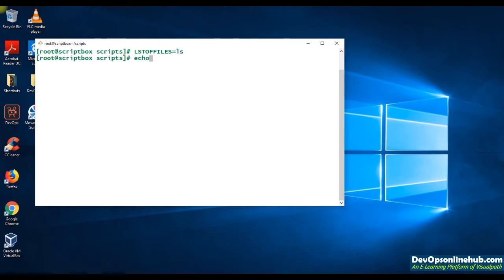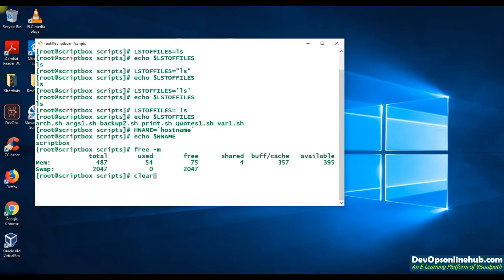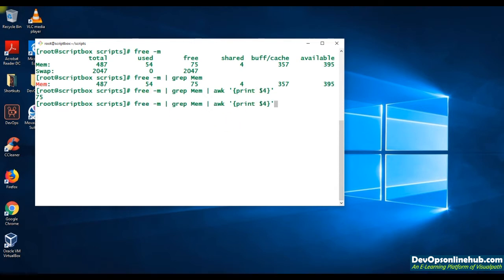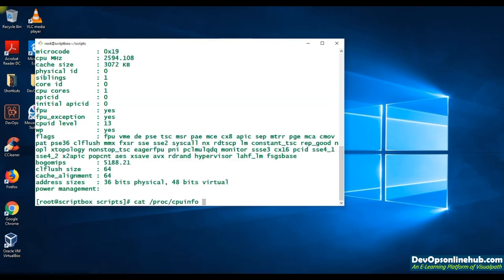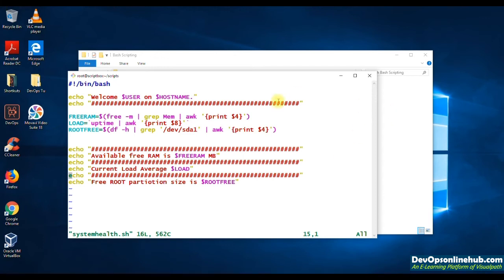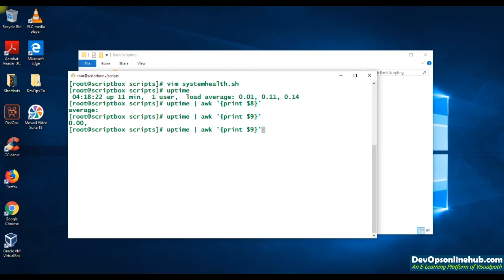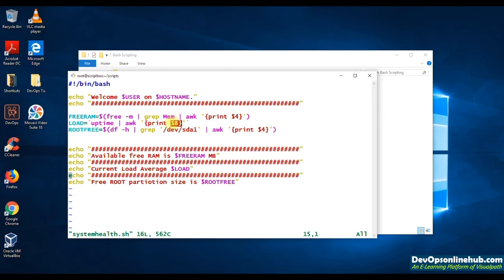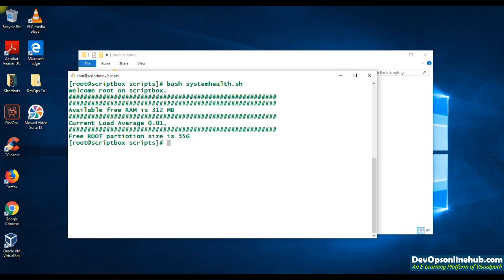#4 Command Substitution in Bash | Bash Scripting Tutorial | DevOps Training | Visualpath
In this tutorial we are going to discuss Command Substitution in Bash.

We cover the following topics in this Bash Scripting in DevOps from Basic to Professional Level:

Bash - First Script
Bash - Quotes
Bash - User Input
Bash - Command Substitution
Bash - Command line arguments
Bash - System Variables
Bash - Exporting Variables
Bash - Variables
Bash - Variables with Example
Bash - Read with example
Bash - Decision Making
Bash - Decision Making Part 2
Bash - Decision Making with AND, OR
Bash - Loops
Bash - While Loops
Bash - SSH & FOR LOOP
Bash - SSH & FOR LOOP Part 2
Bash - SSH & FOR LOOP Part 3
Bash - Sample Scripts from Book , MySQL
Bash - Web setup script with Decision
Bash - Tomcat Setup Part 1
Bash - Tomcat Setup Part 2
Bash - Exercise FOR, IF etc